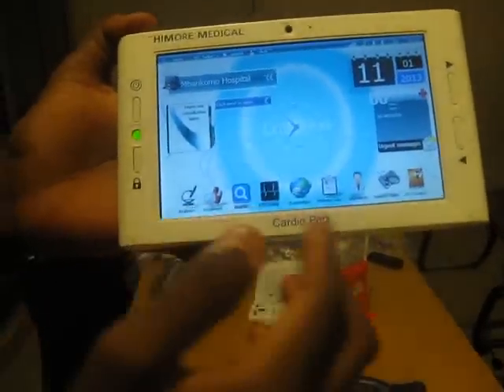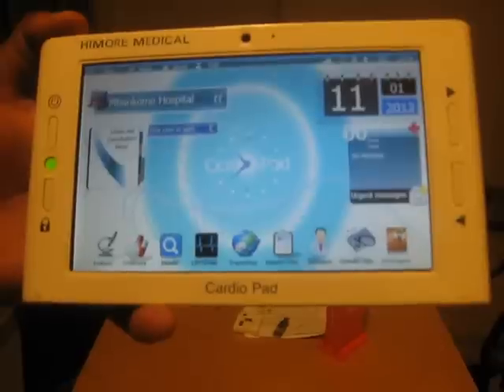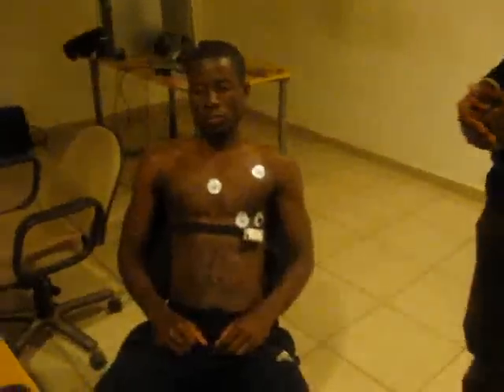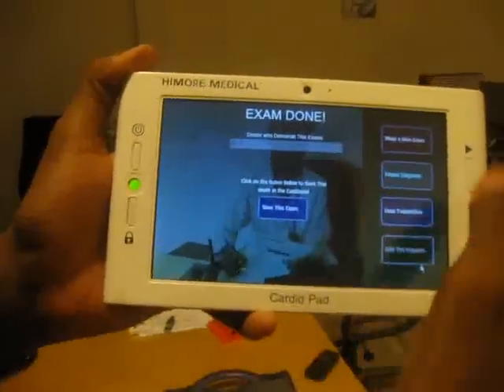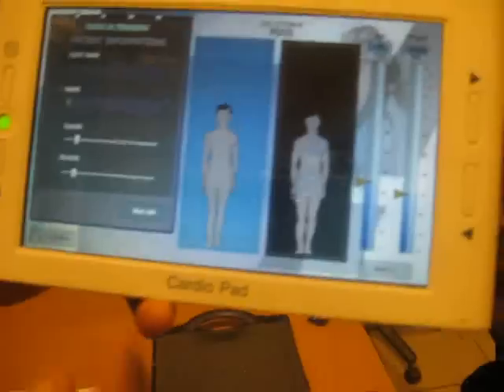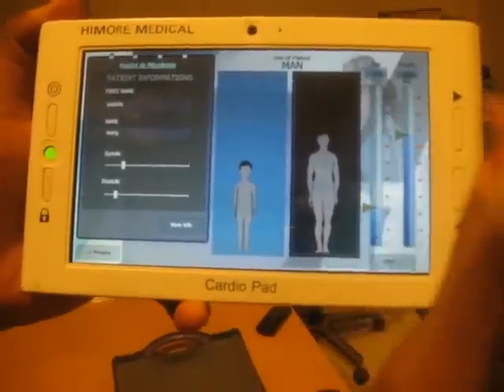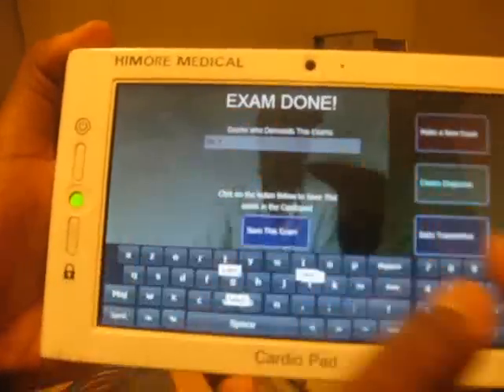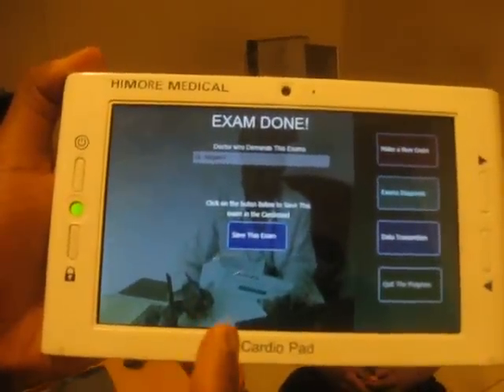ThisisCardiopad_Video 2: Performing an Electrocardiogram to a patient using the cardiopad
this video show how to perform a multi-lead electrocardiogram examination to a patient using the cardiopad and the other element of the cardology Kit of himore medical.
shows you how the cardiopad is used to perform telemedicine and data transfer over the mobile phone network.